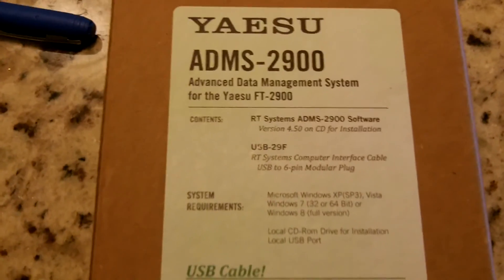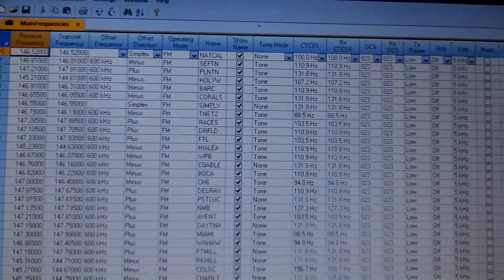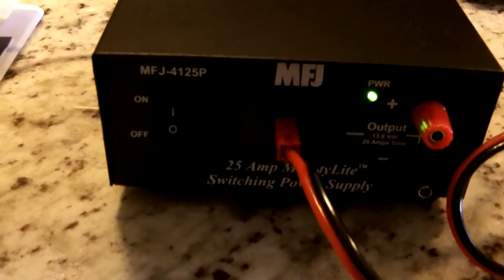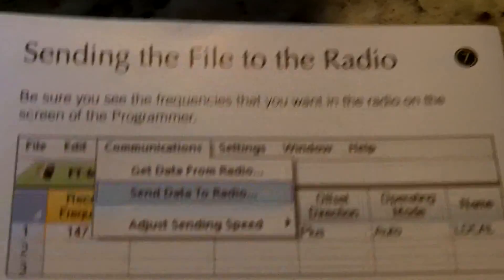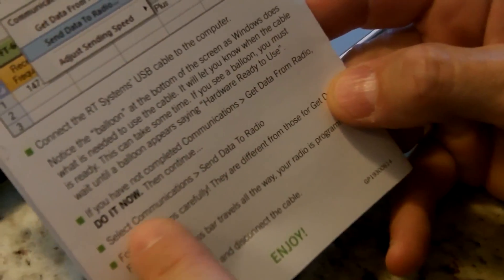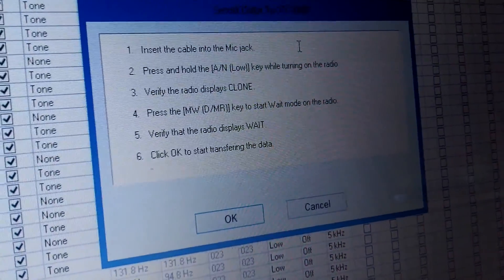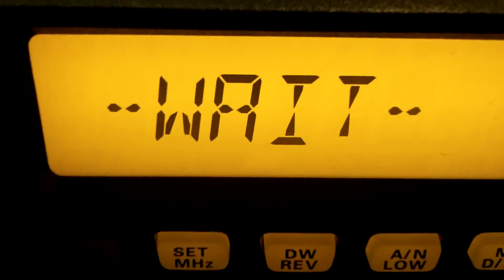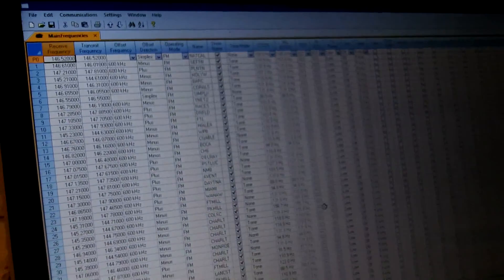Software for Yaesu FT-2900R- Sending Data from Software to Radio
A video demonstrating how to send frequencies that have been pre-loaded into the software and then send those frequencies to your radio.